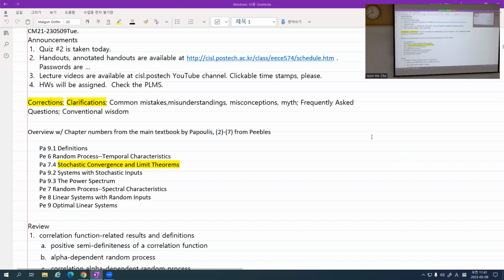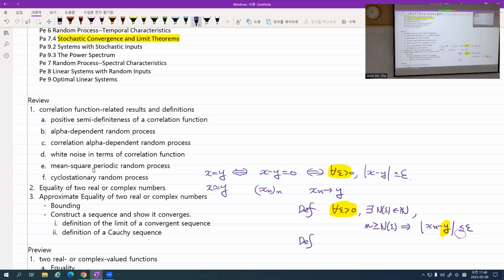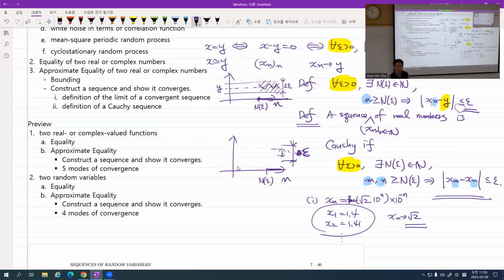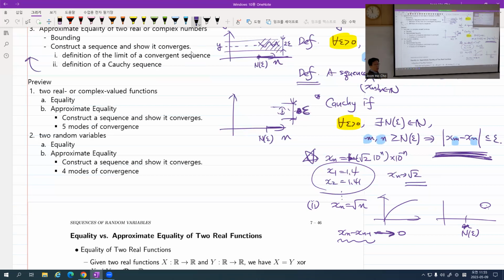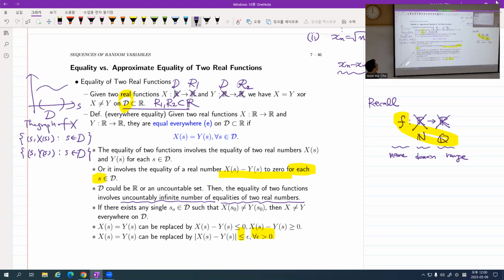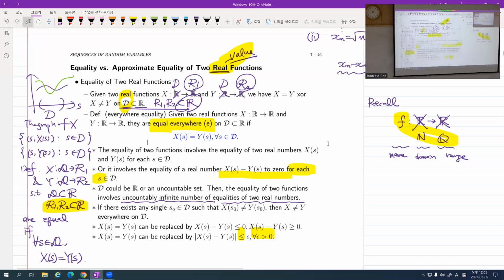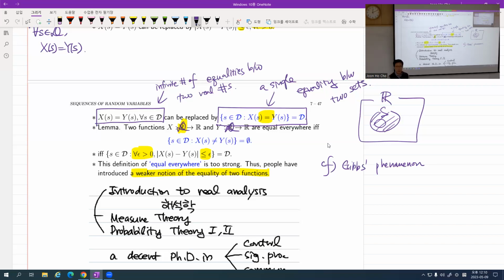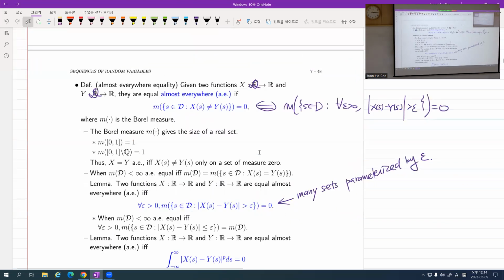21 230509Tue Probability and Random Process (Grad. 23-1) EECE574